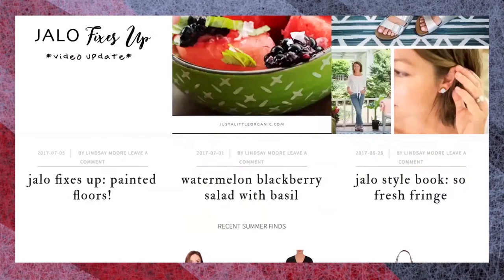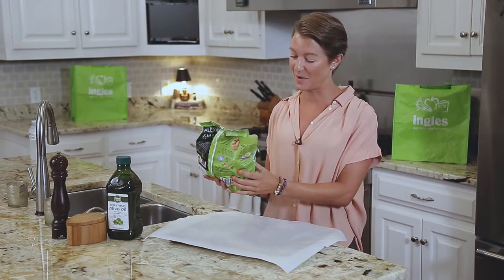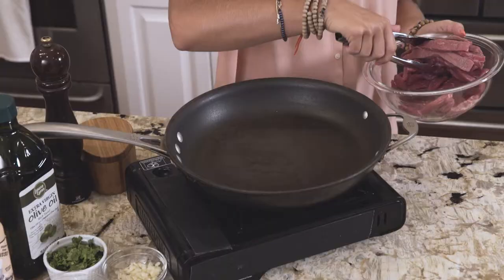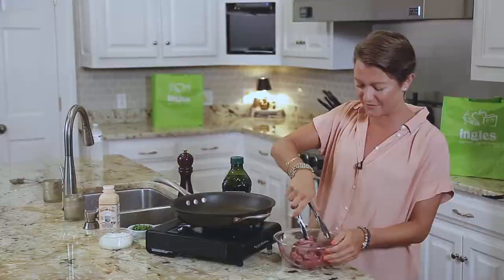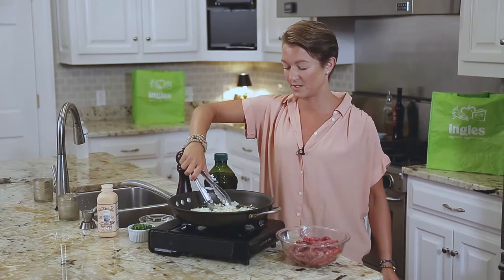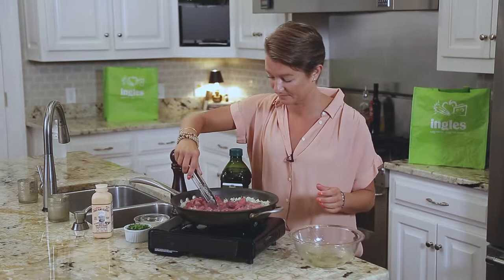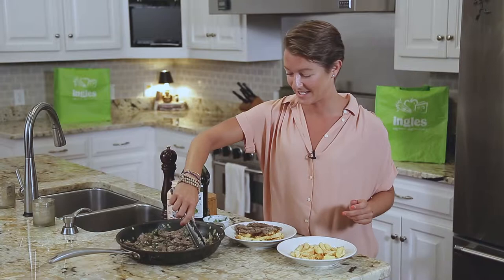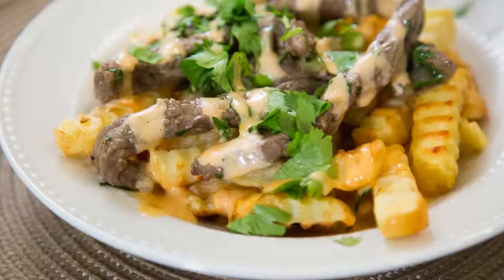Ingles Table | Lindsay Moore - Lisbon Steak and Frites